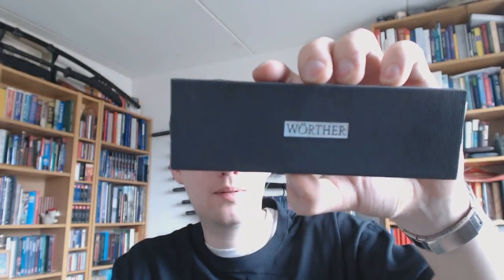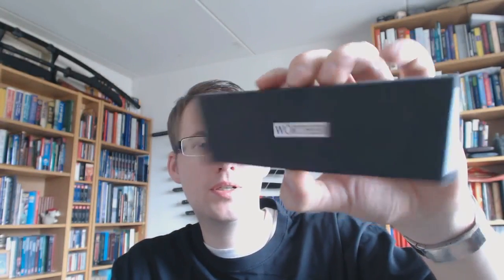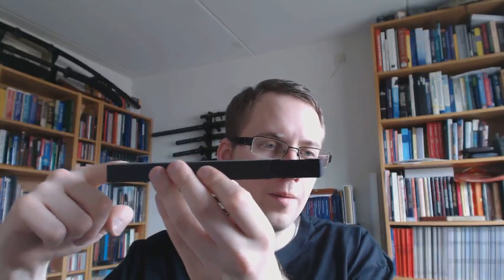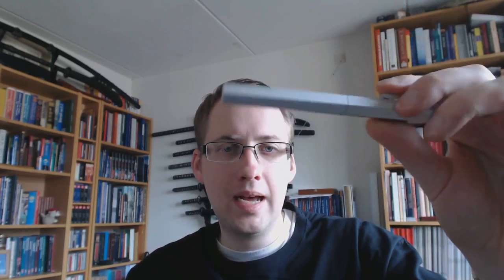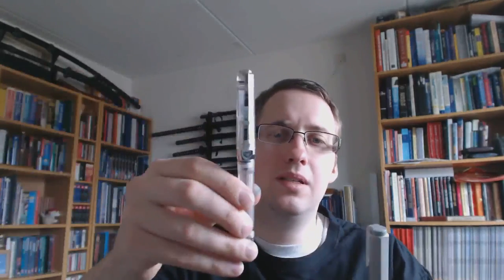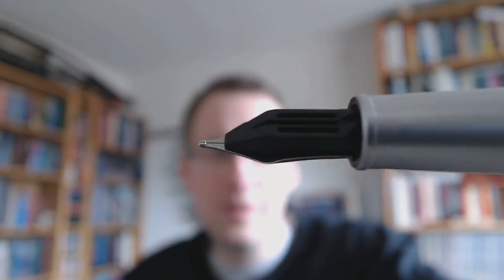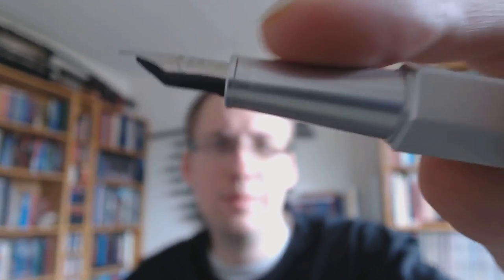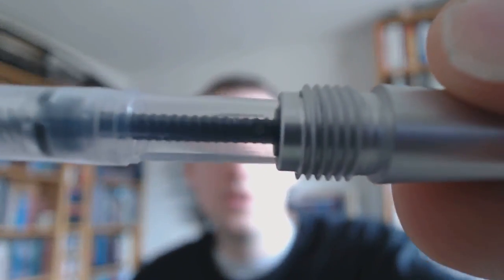Wörther Compact Review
Time to review a nice, compact fountain pen.
Add me on google+: Stephen B.R.E. Brown
Talk to me on FPN: StephenBrown
Talk to me on fpgeeks.com: StephenBrown